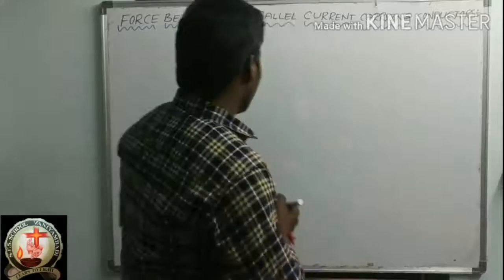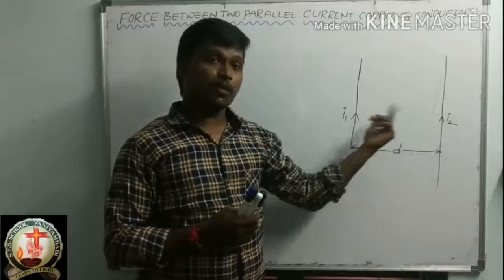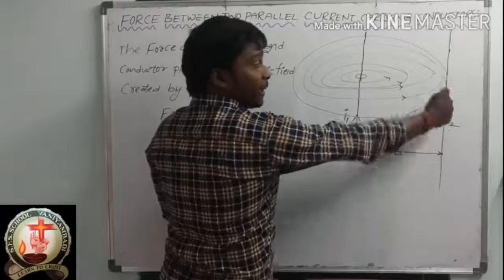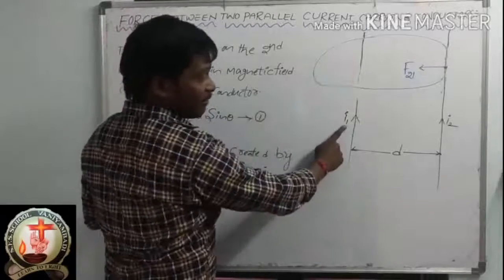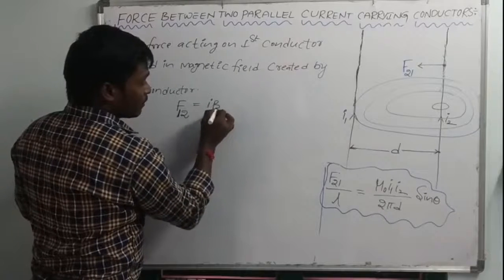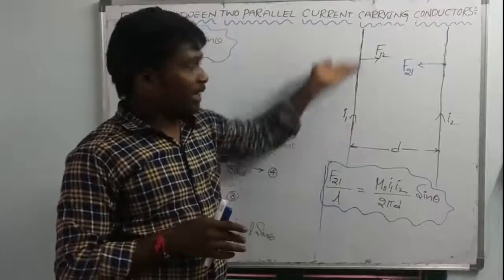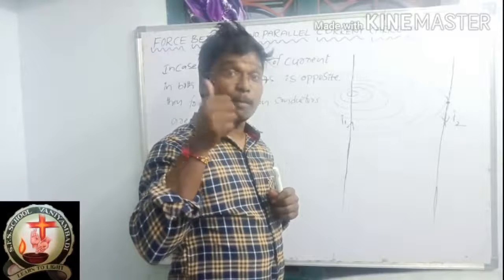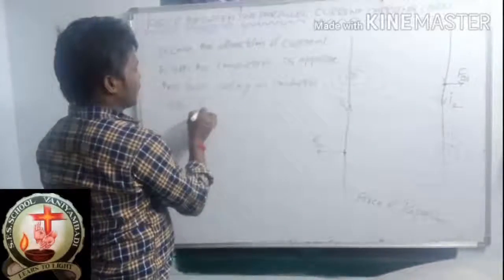FORCE BETWEEN TWO PARALLEL CURRENT CARRYING CONDUCTOR PLACED IN UNIFORM MAGNETIC FIELD